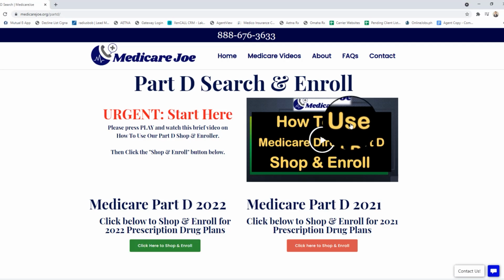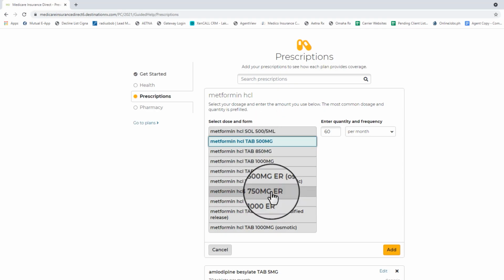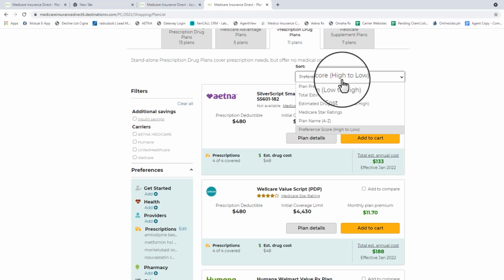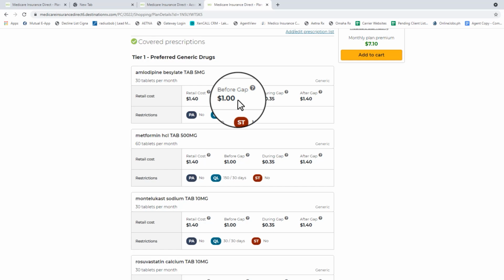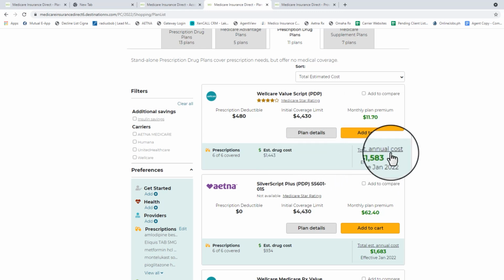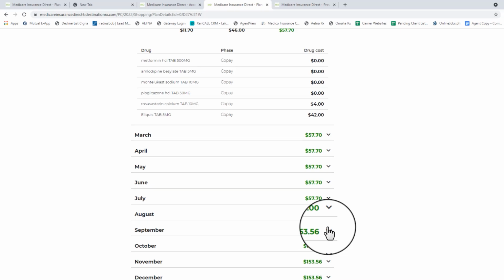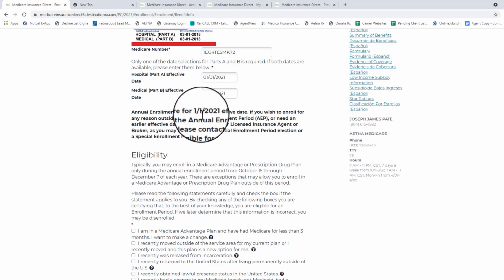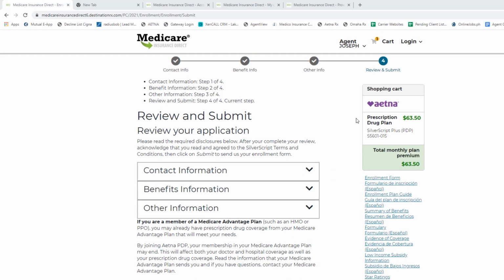How to Find the Best Part D Drug Plan Fast!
In this step-by-step guide, I'll walk you through exactly how to search/enroll in the right Part D Drug Plan, without overpaying for the wrong thing.

If you're aging into Medicare or just need a better plan for 2025, watch this before you enroll.

Chapters:
00:00 - Watch This BEFORE Enrolling
00:33 - Search Your Plan the Right Way
01:15 - Why Creating an Account Saves You Money
02:47 - How to Enter Your Prescriptions Correctly
04:10 - Skip the Pharmacy Step (Do This Instead)
06:00 - Picking the Best Plan for Your Drugs
08:30 - Understanding Deductibles vs. Copays
10:42 - Avoiding the Medicare Donut Hole
12:55 - Pharmacy Costs Explained
15:09 - Final Steps to Apply Without Mistakes
17:42 - Like and Subscribe for More Help

Medicare Joe, LLC is an independent agency that helps explain many topics related to Medicare Supplements, Part D plans, and Medicare in general.

Medicare can be confusing, and selecting the right plan to fit your needs is important. We help you through the full enrollment process, from educating to selecting the right plan. Insurance plans can differ greatly, and selecting the wrong plan could significantly hurt you financially. Educating yourself on the options available can greatly reduce the risk of that happening.